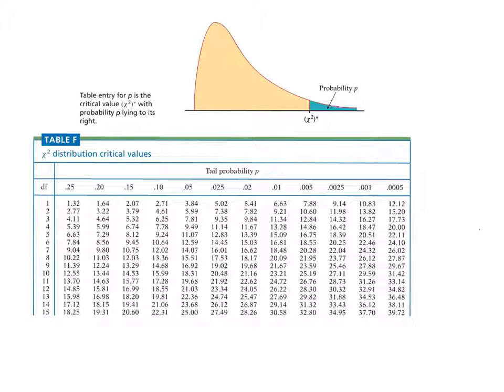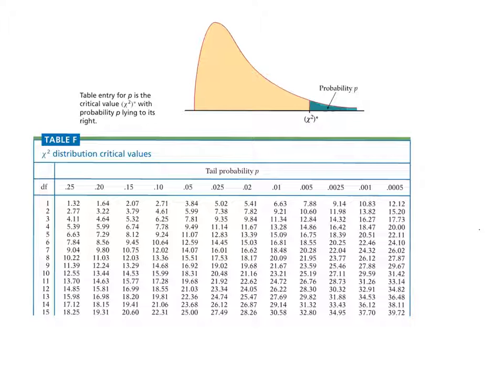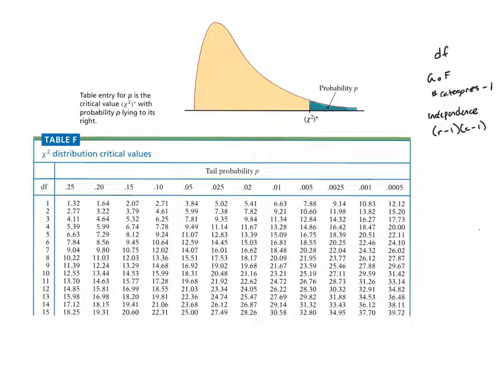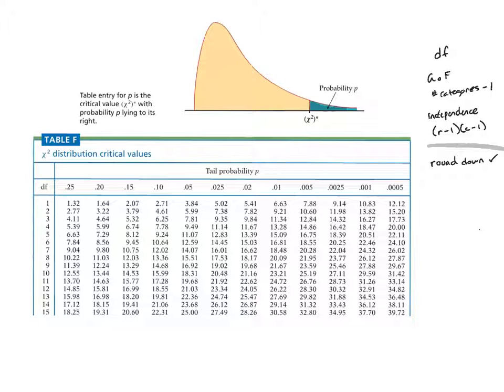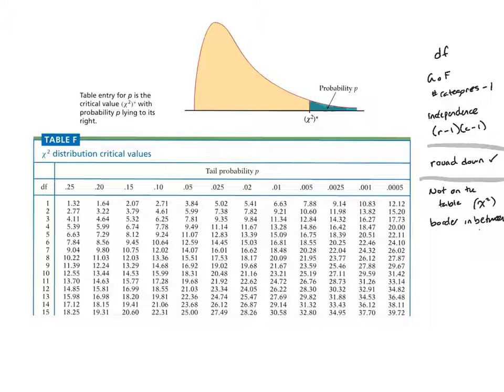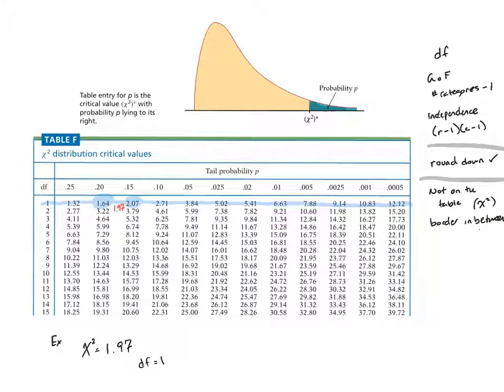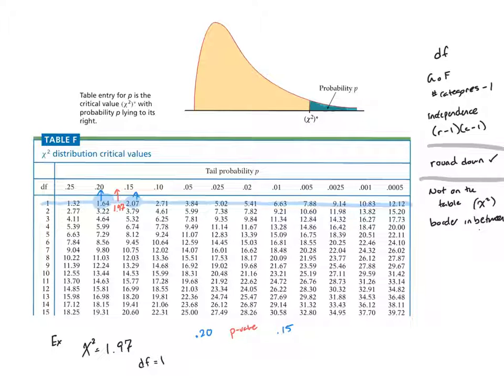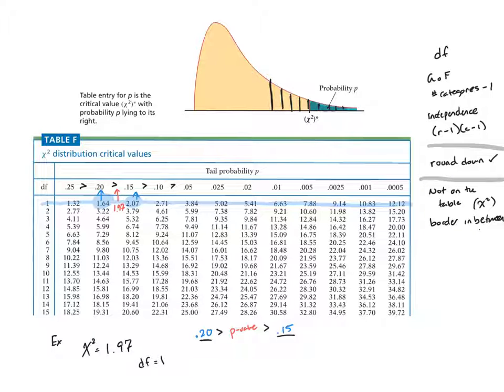How to use chi twble for ht